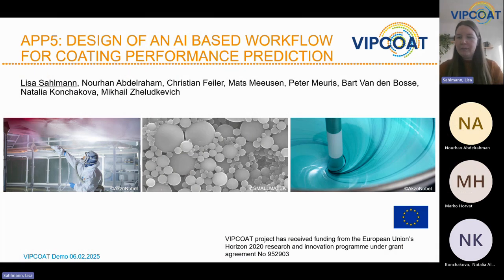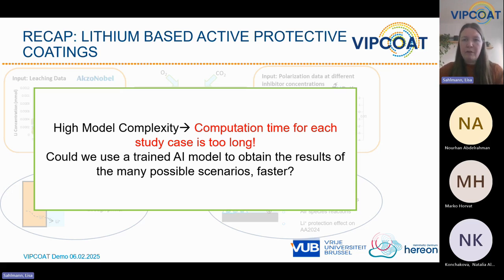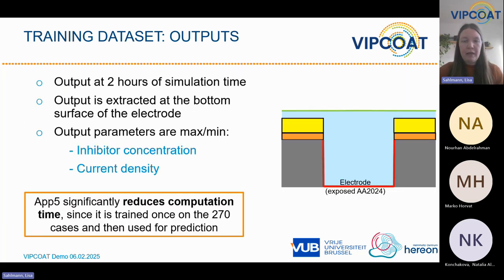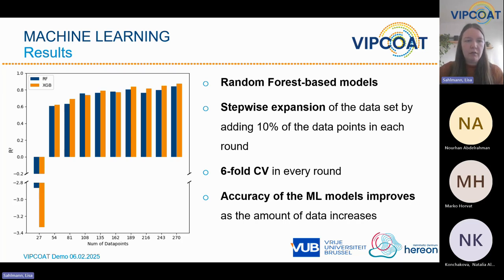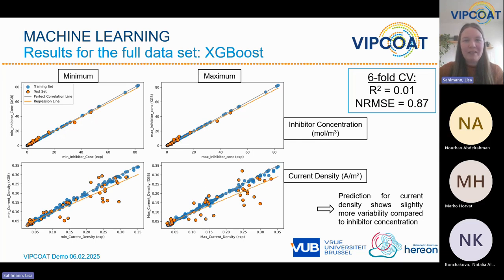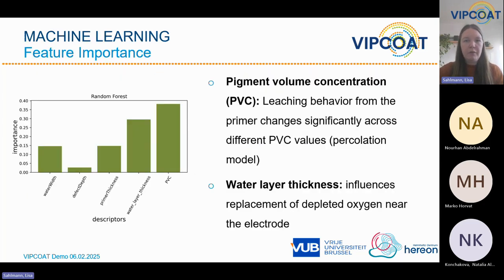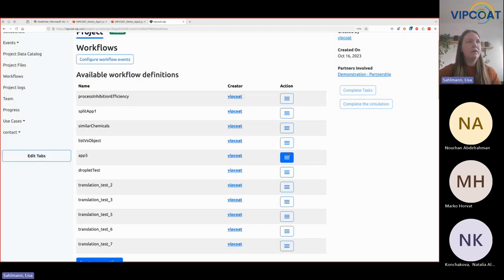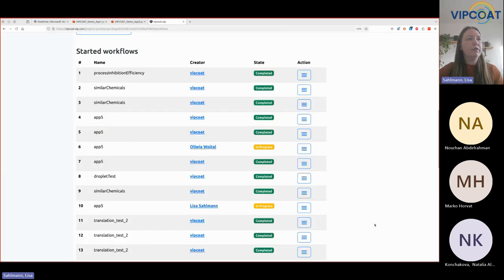VIPCOAT App 5 - Design of an AI-based workflow for coating performance prediction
Presented by Lisa Sahlmann, Helmholtz-Zentrum Hereon.